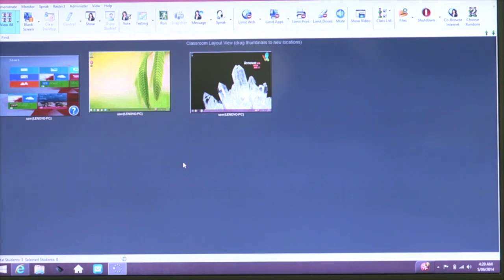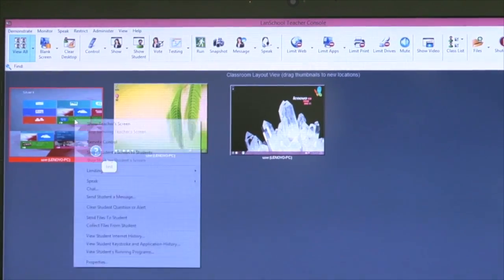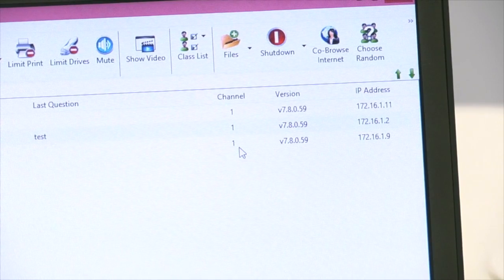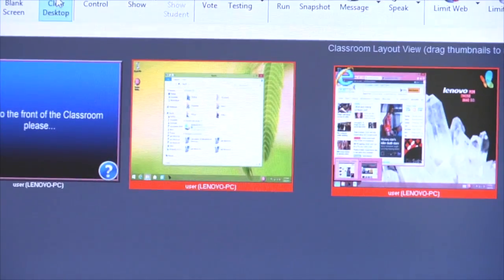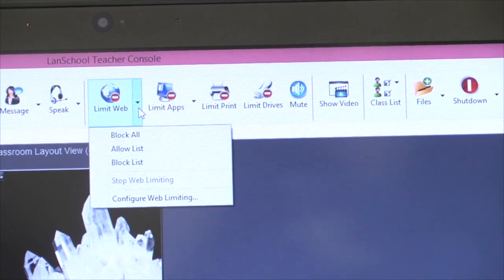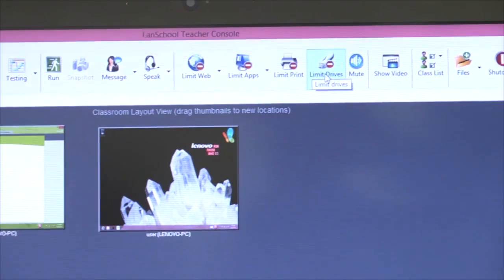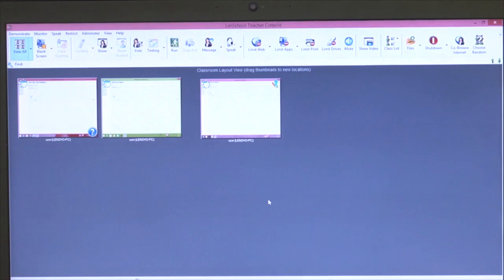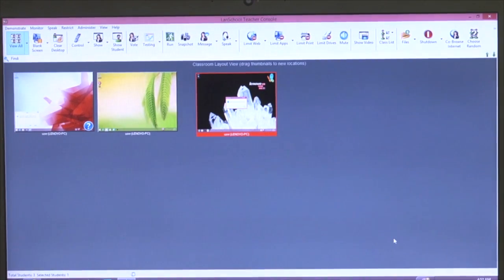Lenovo and LANSchool at EduTECH 2014:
LanSchool is the powerful educational tool that lets teachers deliver the best learning experience for their students. Lenovo and LanSchool lets you create a culture of collaboration in class, without your students being distracted by the internet, Facebook or YouTube. By eliminating these distractions, you have your students' full attention and can assess how each student is progressing at all times from your own computer. See a demo of LanSchool at our EduTech 2014 stand.